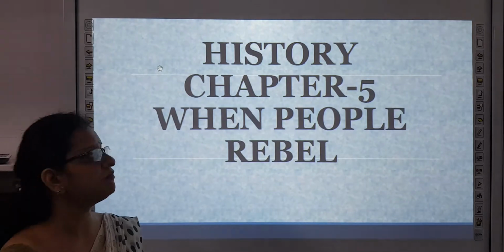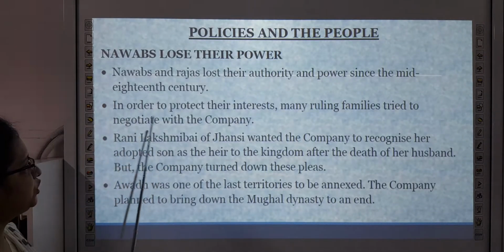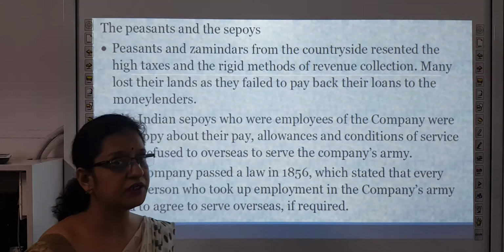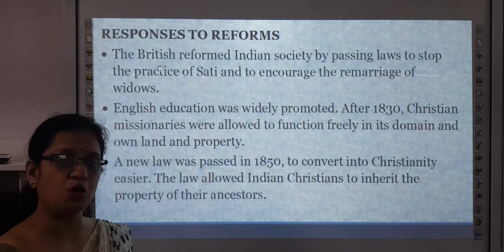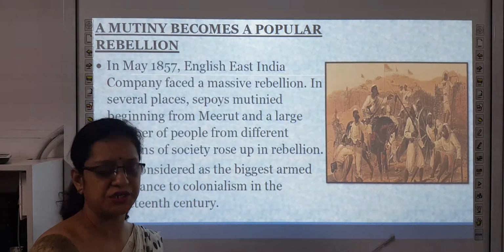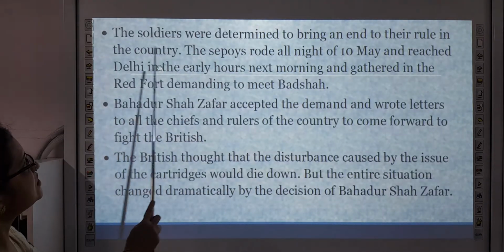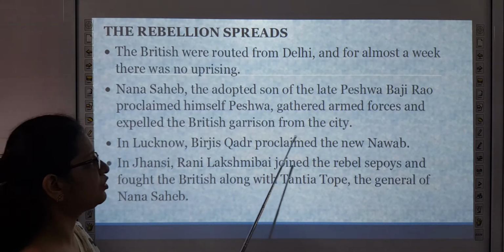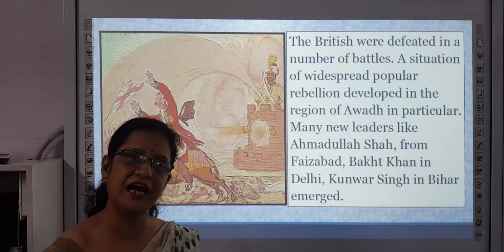class 8 history ch 5 when people rebel part 1